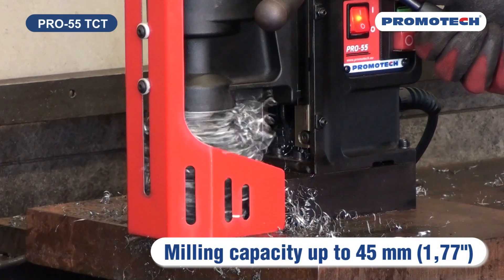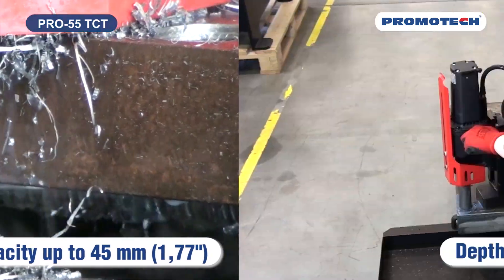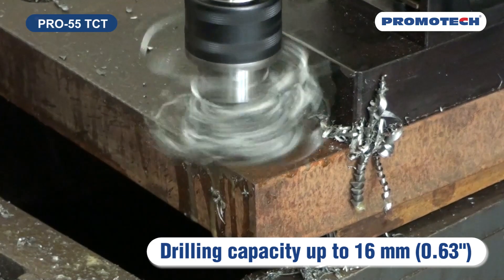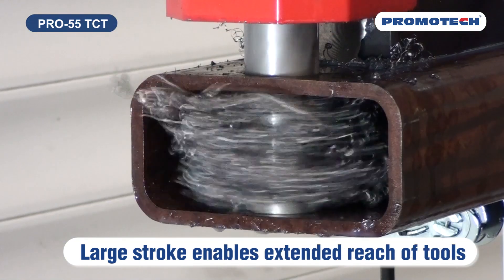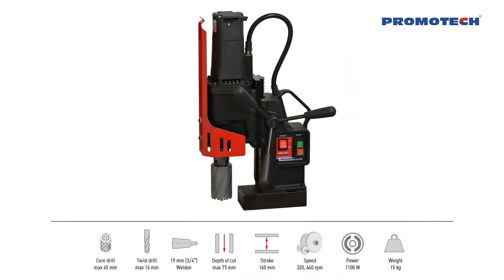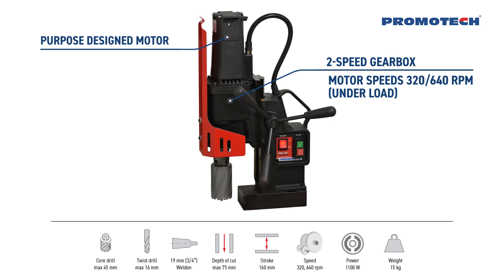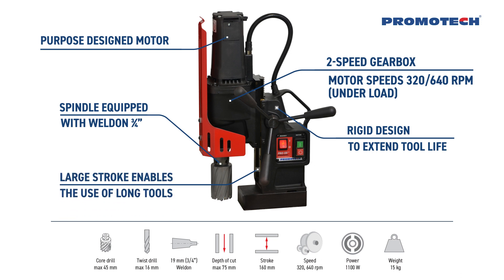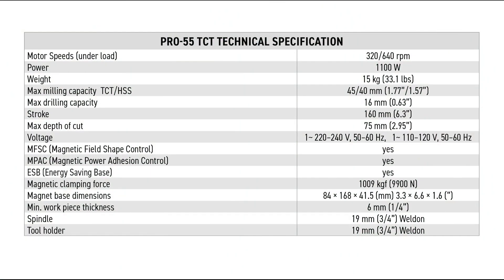PRO-55 TCT | Annular Cutter Drilling Machine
PRO-55 TCT featuring purpose designed motor and 2-speed gear box 320/640 rpm is optimized to provide appropriate speed for work with TCT cutters up to Ф 45 mm and twist drills up to Ф 16 mm. Rigid construction, optimized by means of FEA (finite element analysis) software extends tool life and enables depth of cut up to 75 mm.